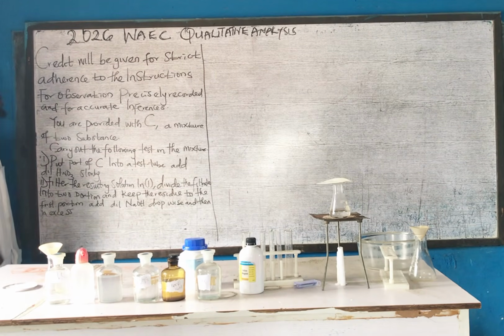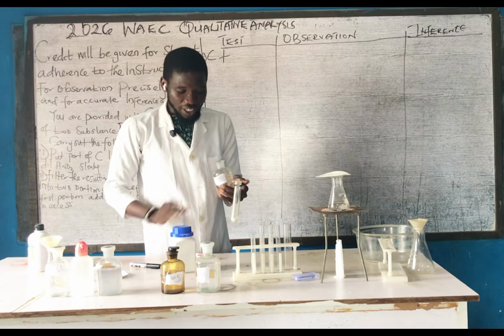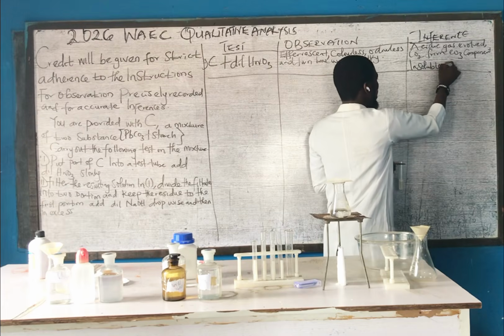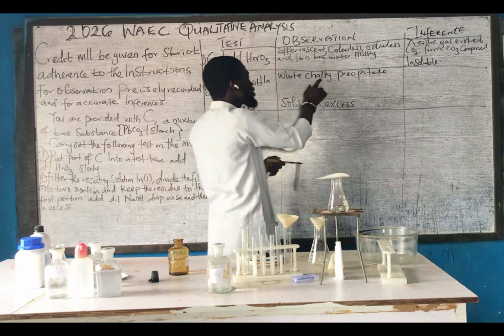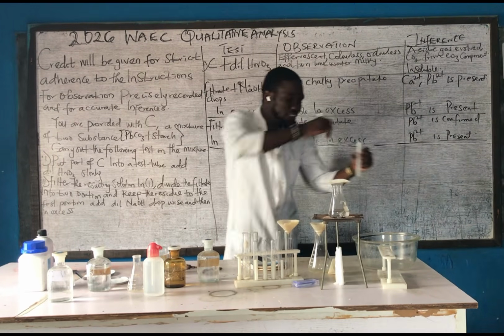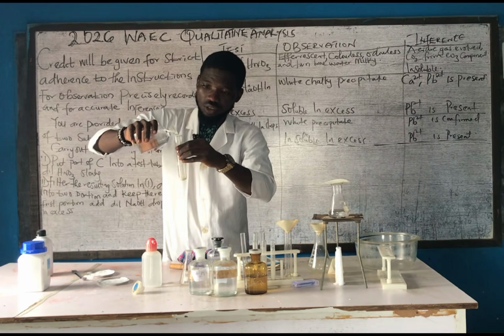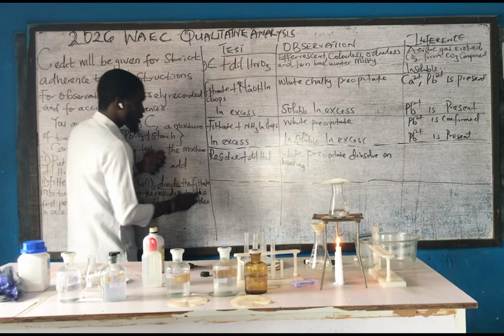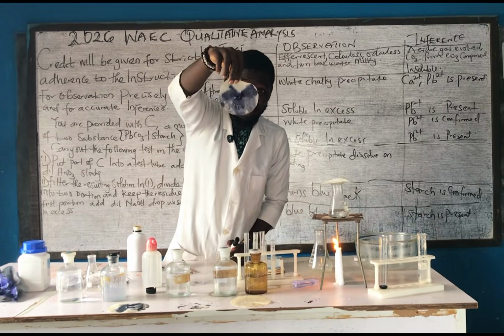2026 WAEC CHEMISTRY PRACTICAL SALT ANALYSIS DETAILED (FULL GUIDE + SOLUTION FORMAT)